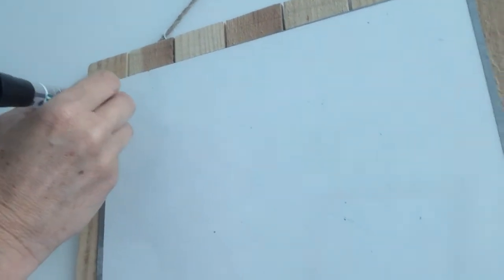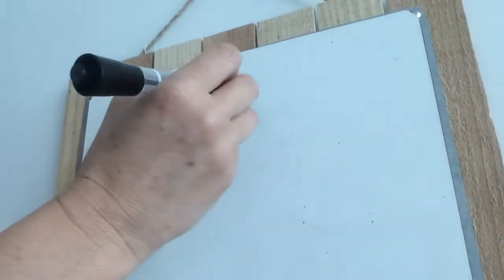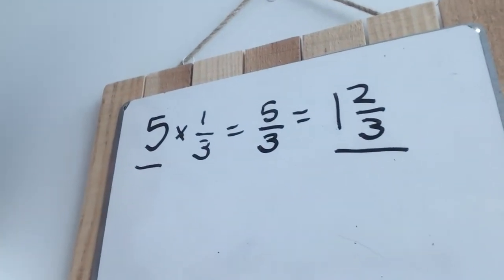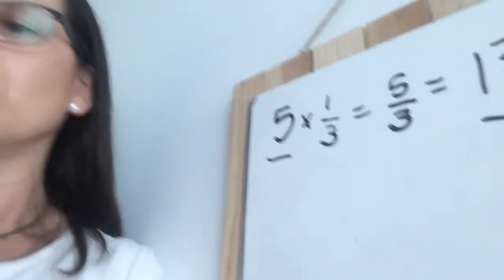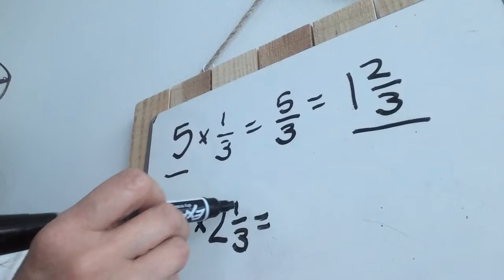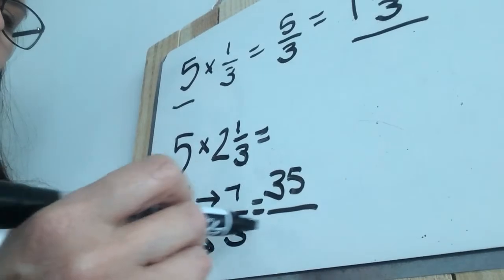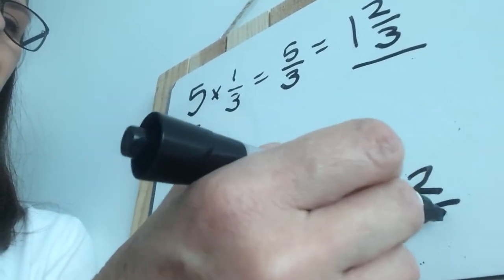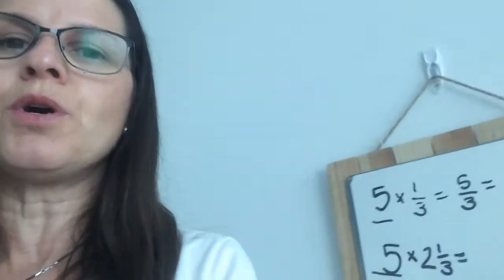Fractions as Scaling or Resizing